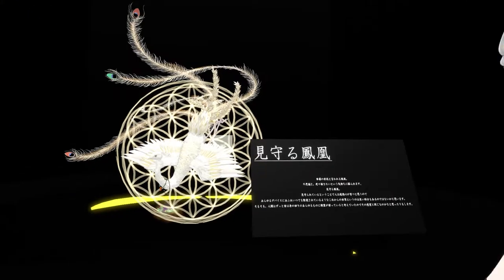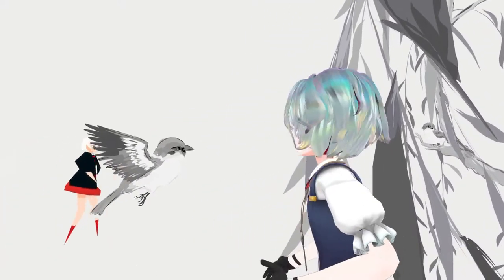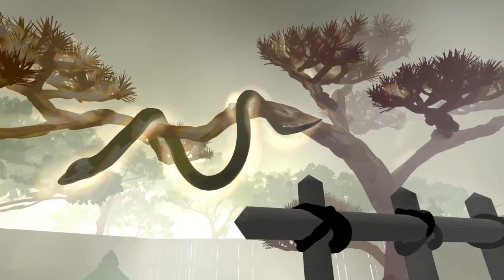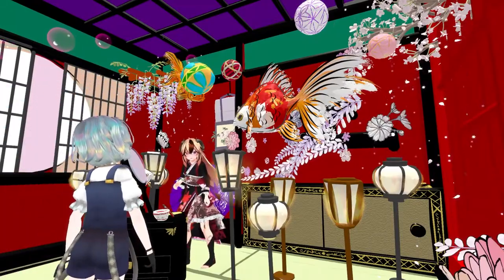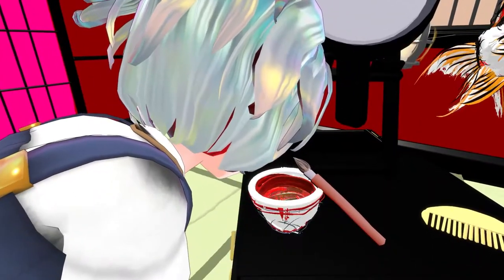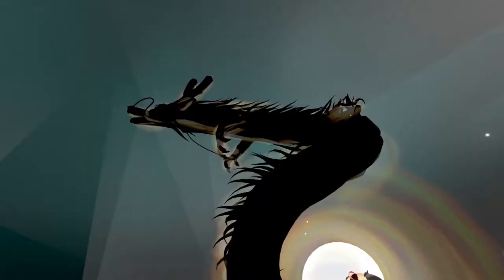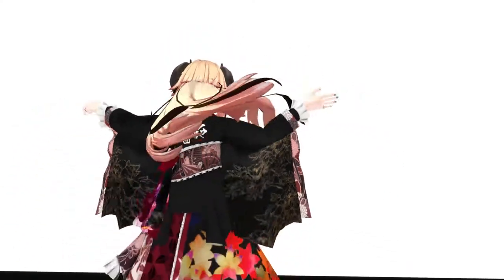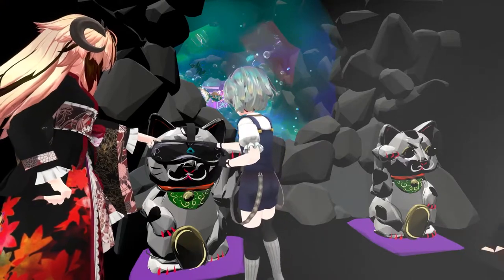#441 【Museum of Vrpainting】- VRCHAT World Review